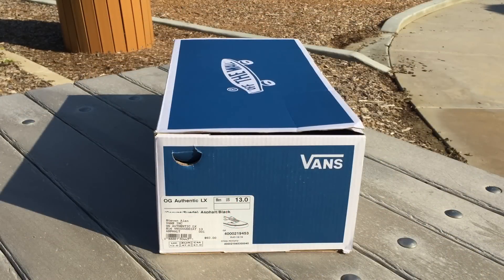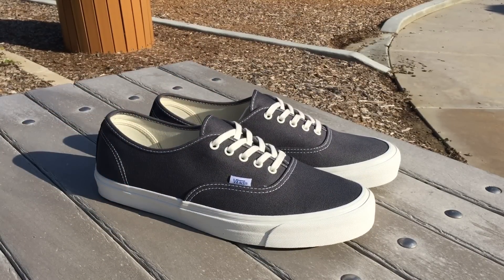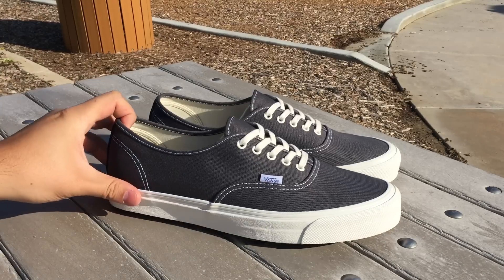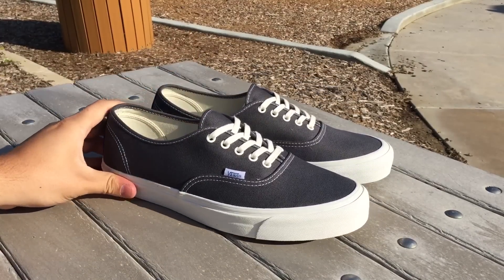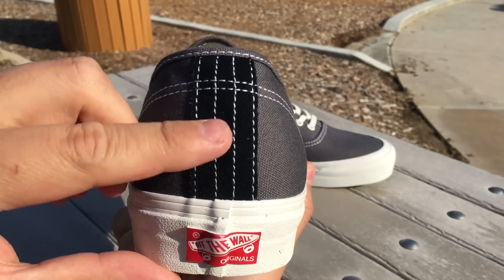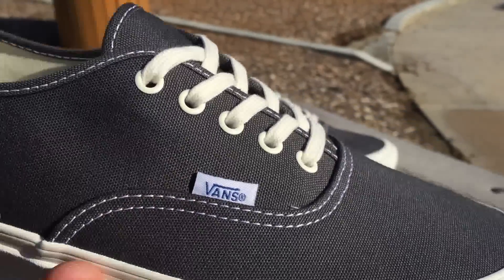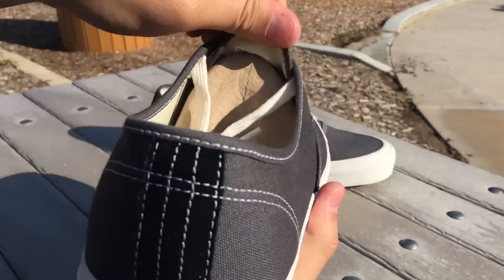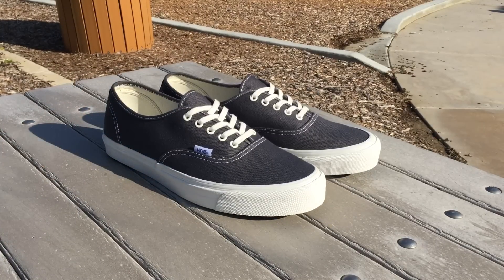Shoe Review: Vans Vault Originals 'Canvas/Suede' OG Authentic LX (Asphalt/Black)